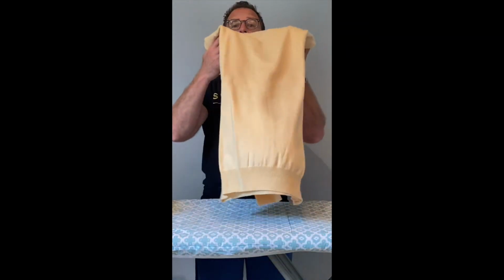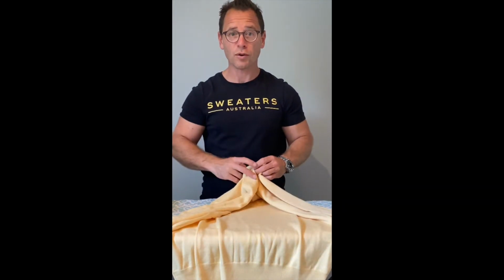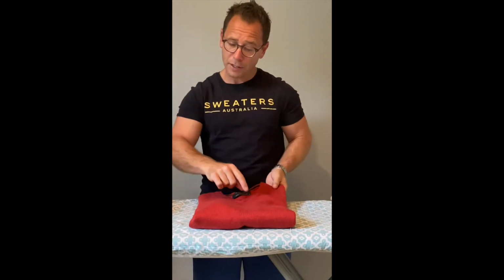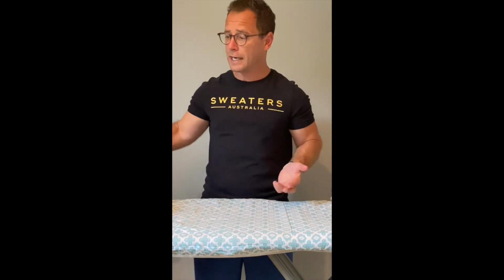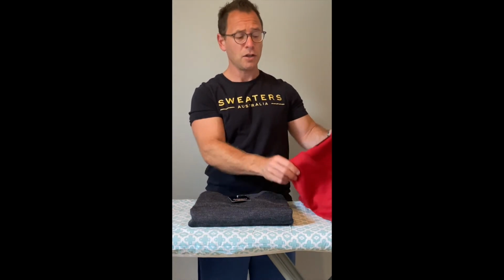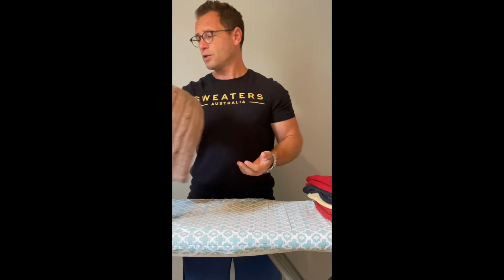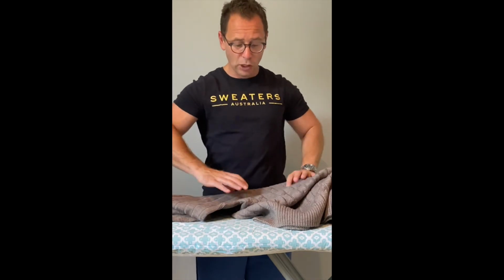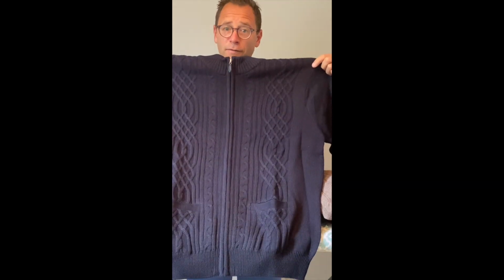Different Type of Knitwear for Men - Sweaters Australia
Learn more about are the different types of knitwear that exist for men.

*Superfine Merino Wool Knit* - This amazing wool knit keeps your bones warm despite how thin it is. This superfine merino wool knit can be worn in any season & on any occasion.

*Fine Merino Bland with Cashmere* - This is slightly warmer than our Superfine Marino Wool Knit & has a bit of thickness in it. This is very easy to maintain with the softness of cashmere.

*Super Wash Wool* - This super wash wool doesn't need any special care & is exceptionally durable too. This knit is ideal for people with 40-50 years range. Companies often use this type of garment for the uniforms for their employees. It also comes as a cardigan.

*Fine Marino Wool* - Available in 5-6 colours, this can be worn in any season as it helps to keep the body warm but is flexible and light.

*Cable Knit* - This knit has the famous design utilised by sailors & farmers. The cable knit was generally worn by these professions for work. In modern times, our cable knits are extremely fashionable & are available in round & V Neck. These knits are particularly popular if you get cold often or live in a colder part of Australia or the world. The knit is thicker than most other knits to prevent getting cold!